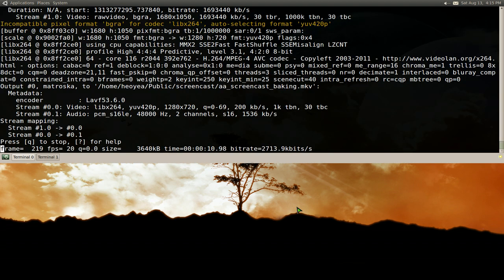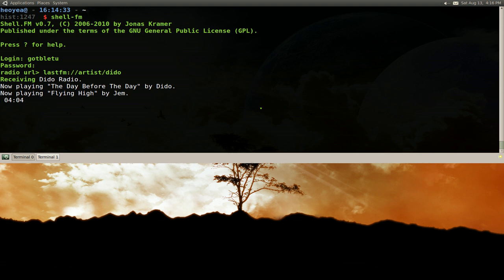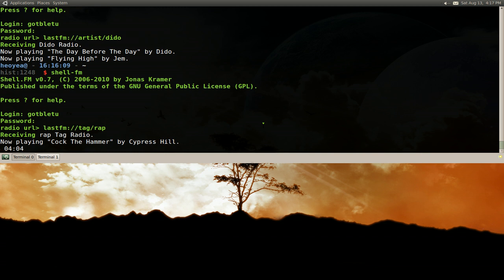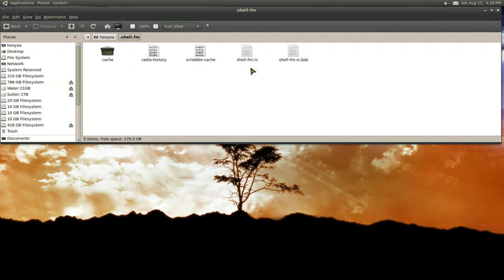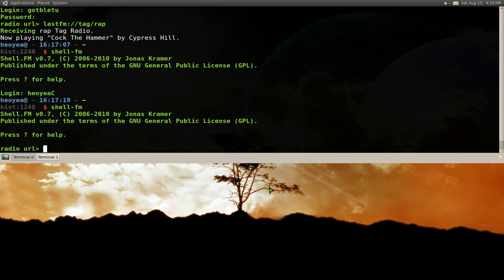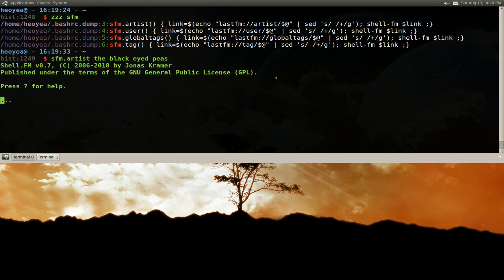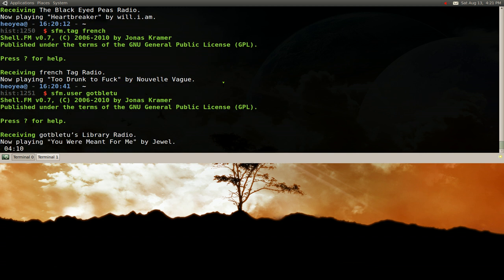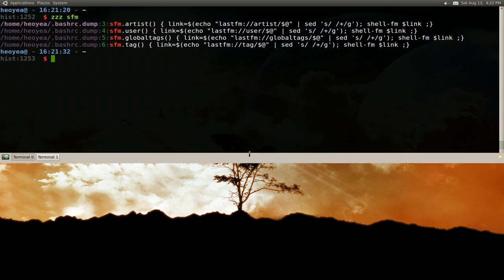Shell-fm -- Terminal Last.fm Player - Ubuntu 10.10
install shell-fm

Description: console based player for last.fm radio streams
 Shell.FM is a lightweight and interactive console based player for last.fm radio streams (e.g. lastfm://globaltags/world)
 featuring proxy support and bookmarks saving.

 You need an account in order to use this player, so please consider create one for free before using Shell.FM at
In some countries subscription fees may apply, see Last.fm website for additional details.